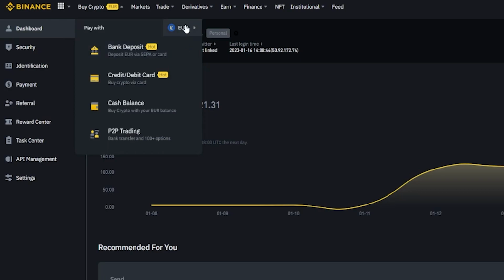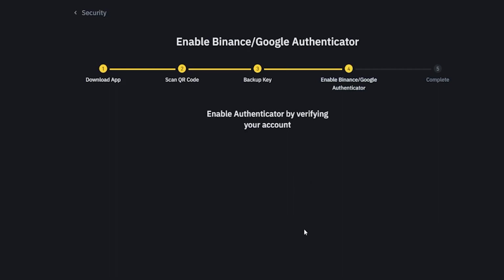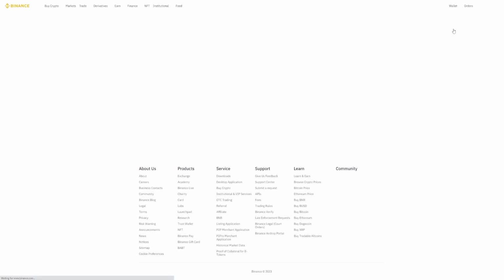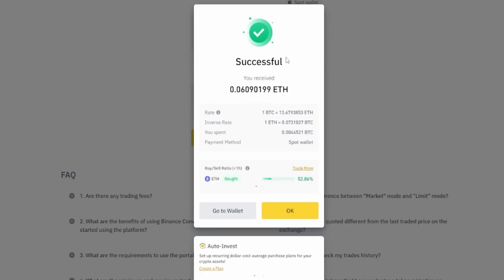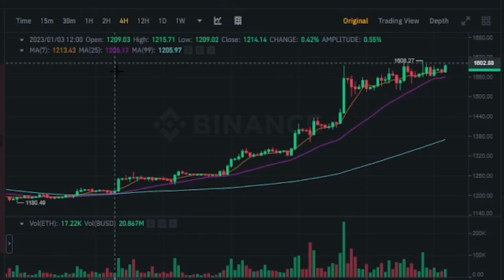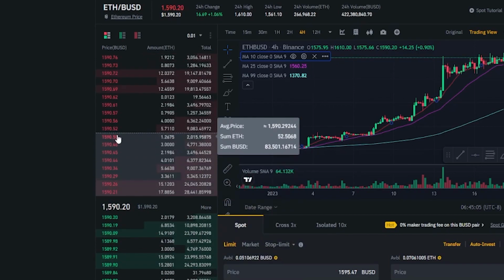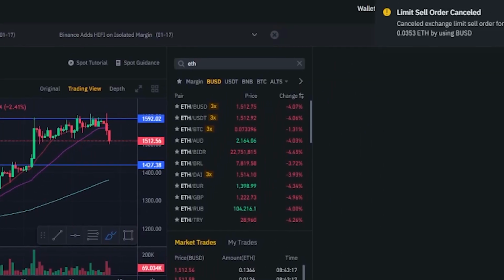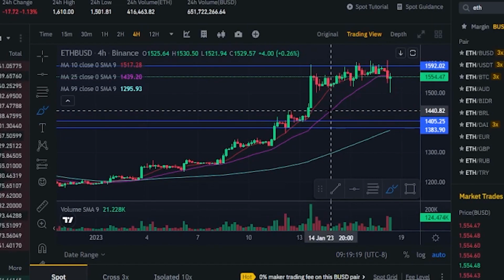BINANCE TUTORIAL - FOR BEGINNERS - STEP BY STEP - SPOT MARKET - 2025 - How to use Binance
In this video I present a Binance beginners tutorial! In this Binance tutorial I will show you how to get started by creating your Binance account. The I will show you where to go to buy crypto with fiat or deposit coins to Binance from another wallet address.  Then I will walk you through the Binance crypto converter, where you can quickly swap one coin into another.  From there I will get you familiar with the Binance advanced user interface, where you can have access to more tools and control over your trades on the Binance spot market.  All of that and more with some tips and tricks along the way!

Sign up on Binance to permanently save 5% on all your trading fees

*** RECOMMENDED VIDEOS ***

Timestamps/chapters

00:00 Intro
01:29 Sign up & verification
04:06 Setting google authenticator
06:52 Setting anti - phishing code
08:14 Buying crypto with fiat
12:01 Deposit crypto
15:33 Crypto converter
20:11 advanced user interface
29:12 Limit order
33:59 Market order & slippage
36:29 Setting stop loss
39:42 Outro